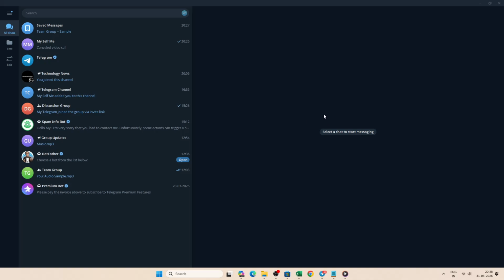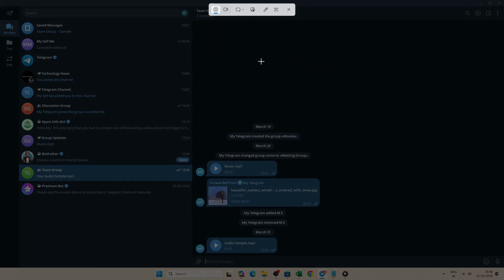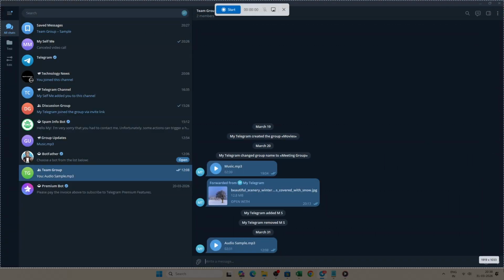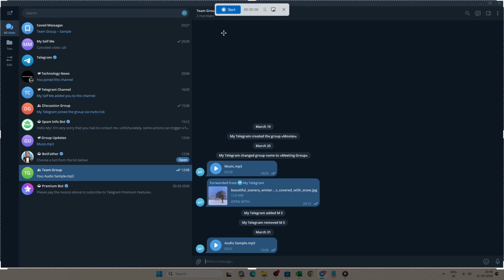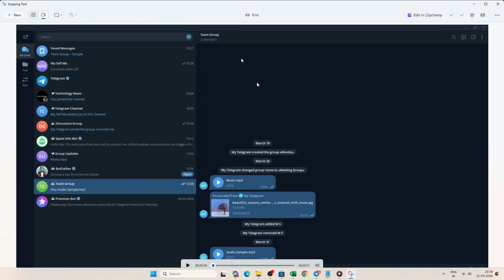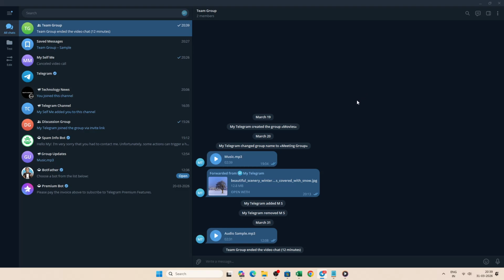How To Record Calls On Telegram (Step By Step)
Learn how to record calls on Telegram using this simple tutorial for mobile and desktop. This guide covers the best methods to record Telegram audio calls and video chats.